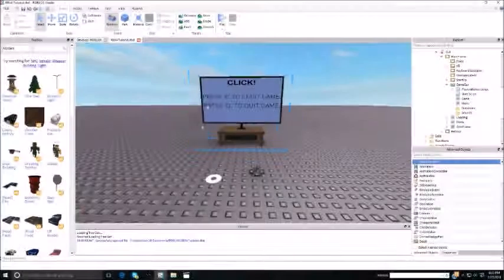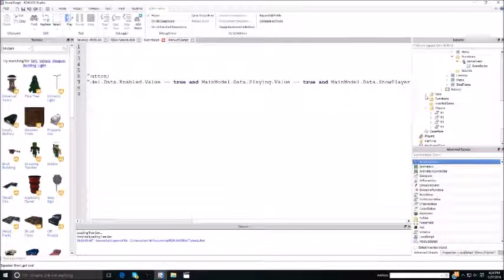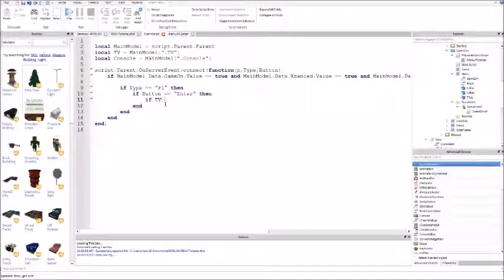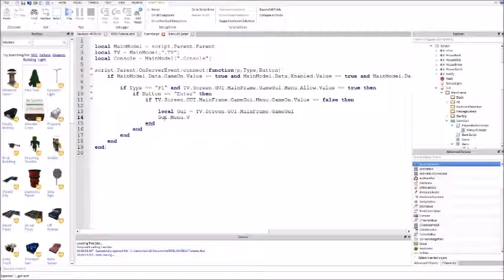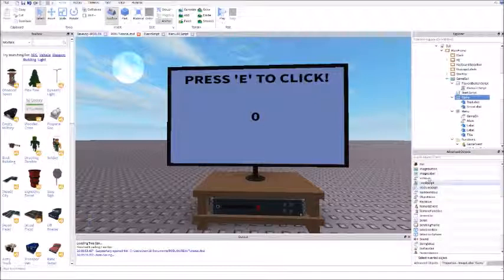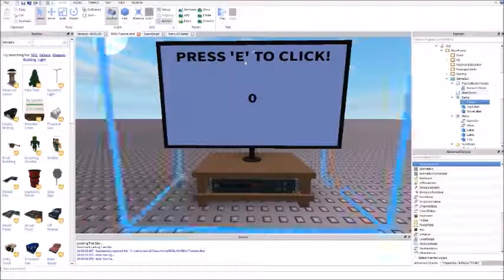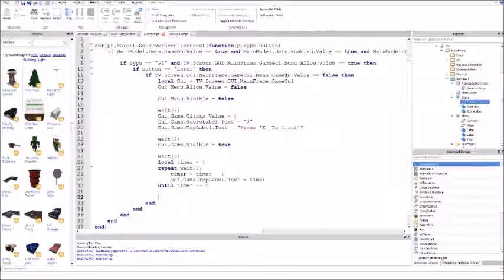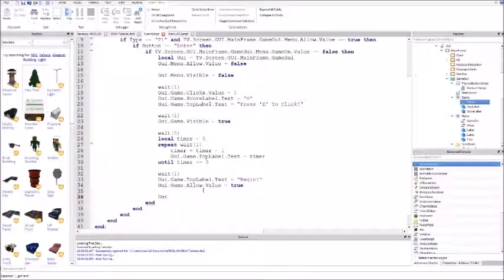RBX4 Beginner Tutorial - Main Event - Part 3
This tutorial shows you how to make a game disc for the RBX4 Game Console on Roblox.